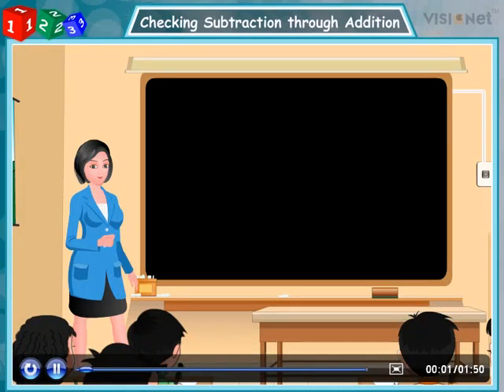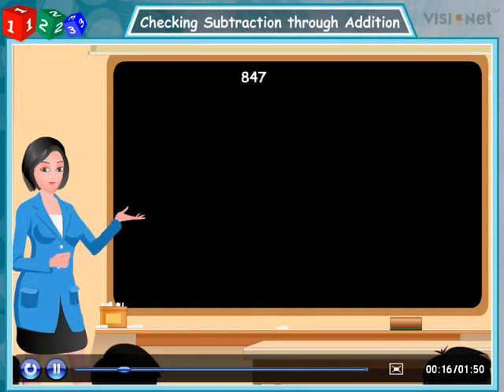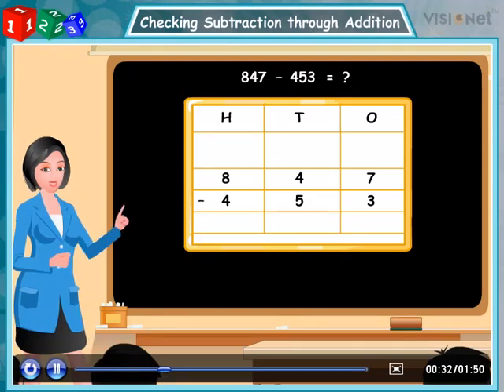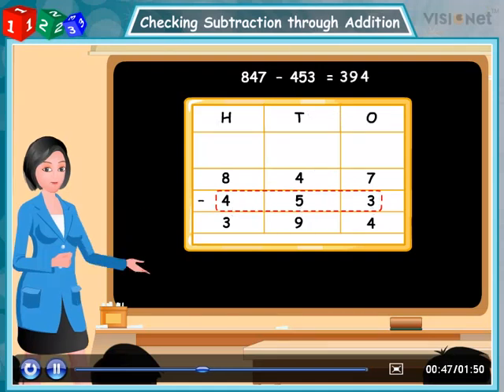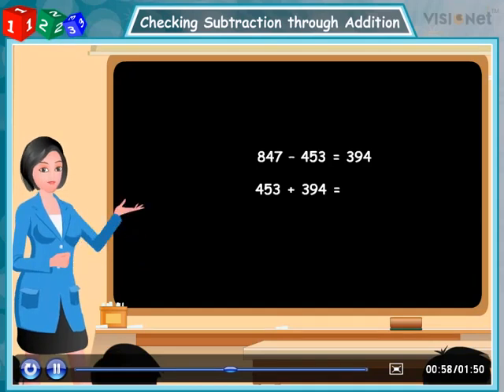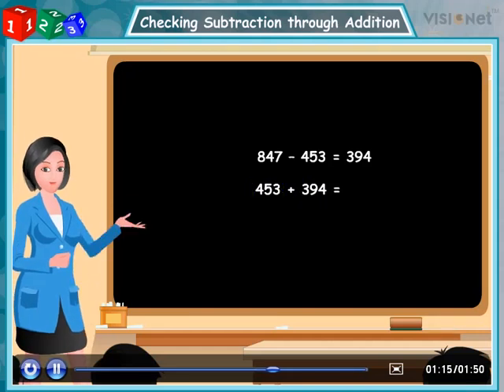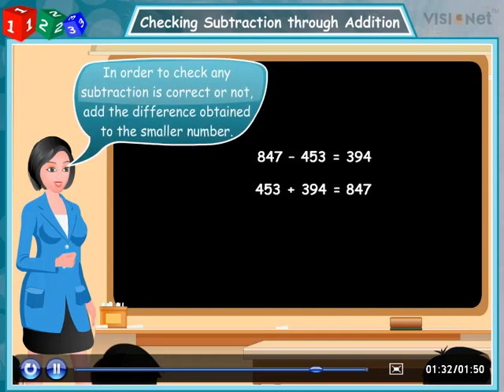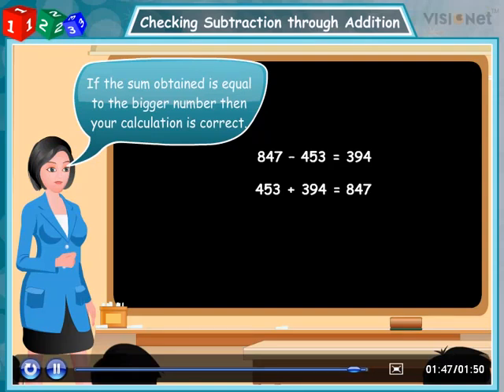Checking Subtraction through Addition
STUDYandYOU CLASS 3 MATHS